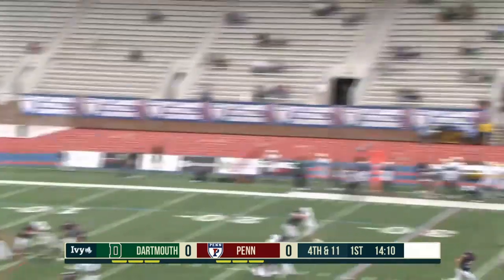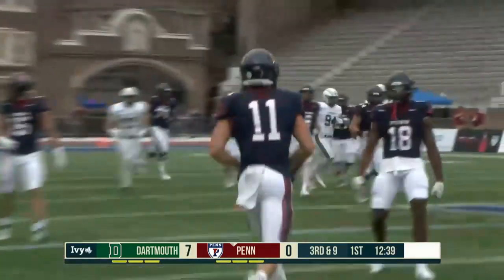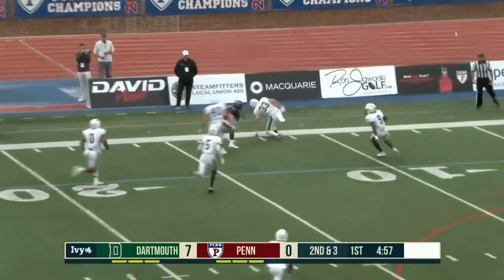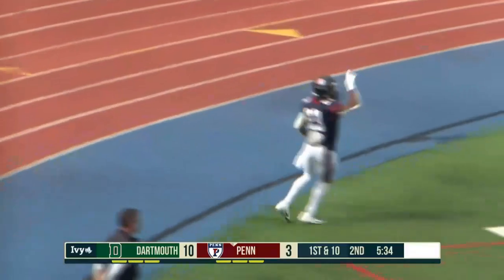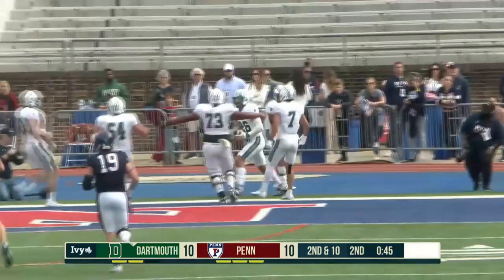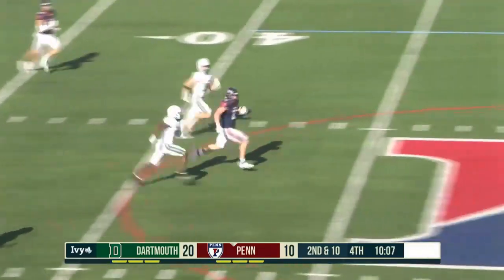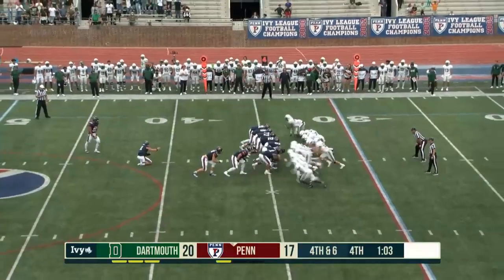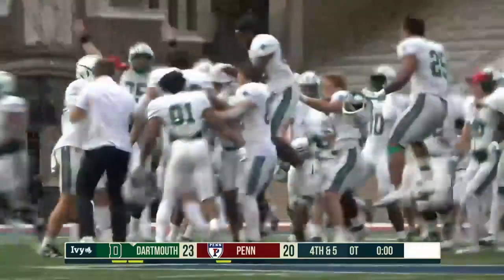Dartmouth Tops Penn in Overtime, 23-20